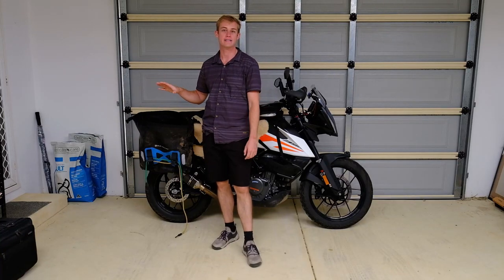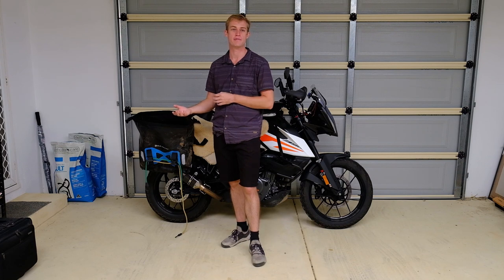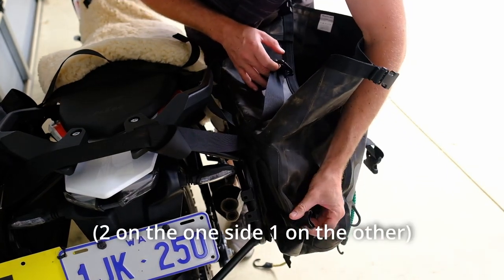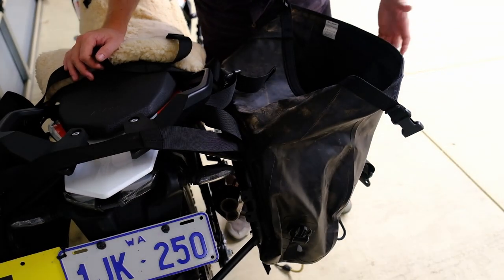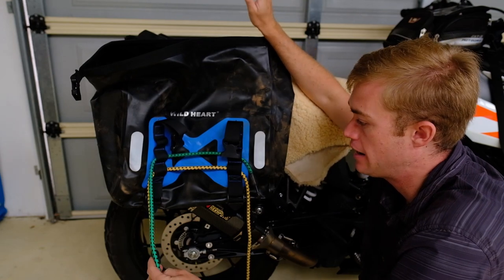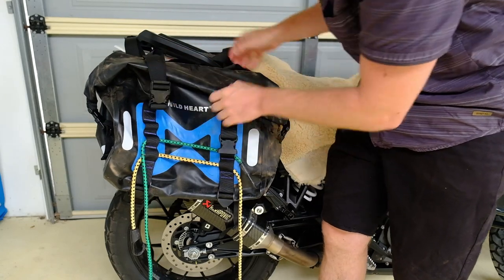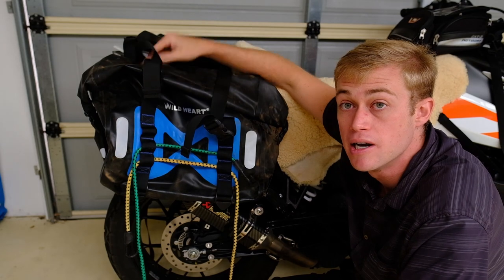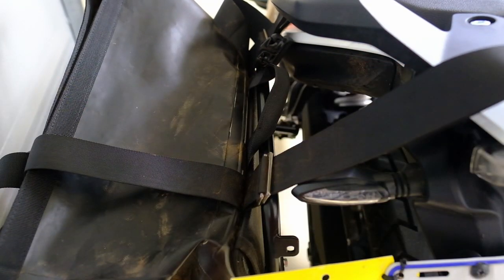WILD HEART Waterproof Bag Motorcycle saddlebag Review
I have tested these bags thoroughly and I am very impressed for the price and they kept up just as well with the other bags that were 3 times the price.

Gear:
- Pannier Bags